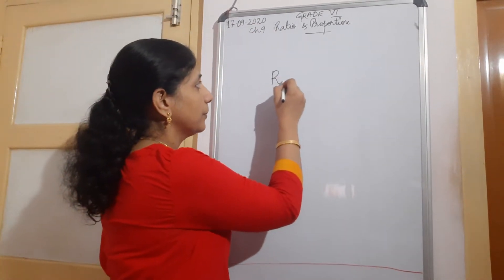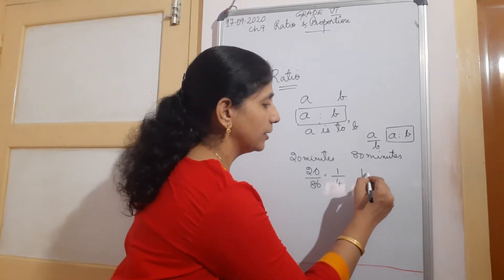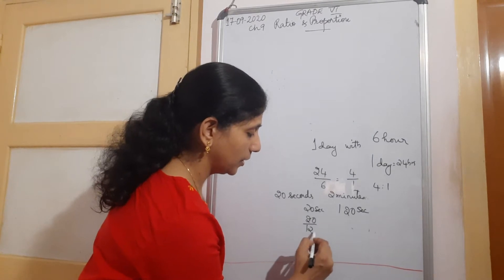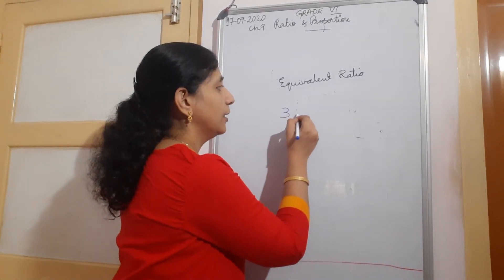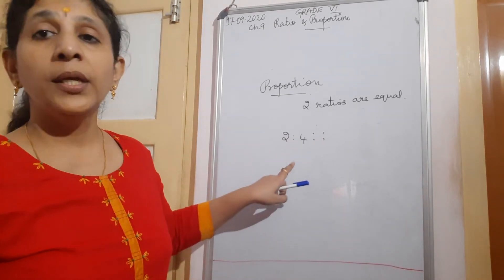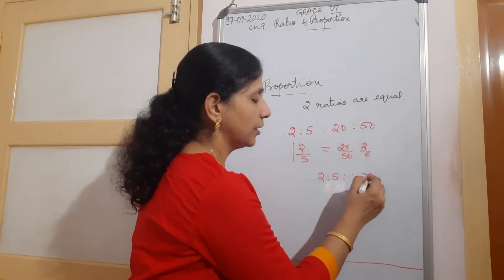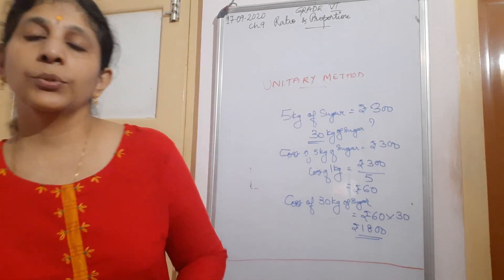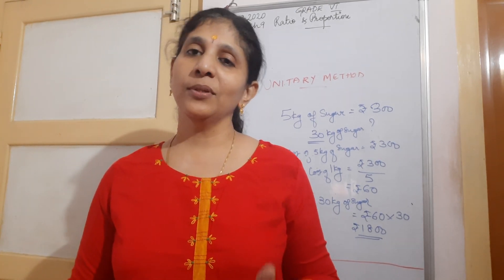Grade VI - Ratio and Proportion